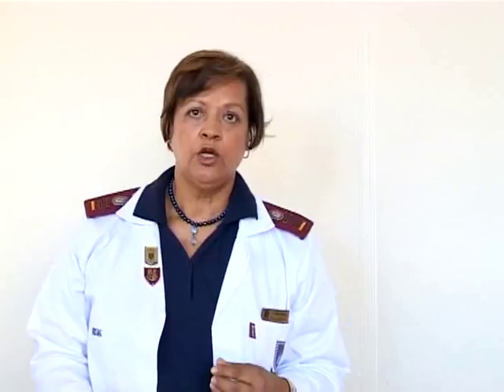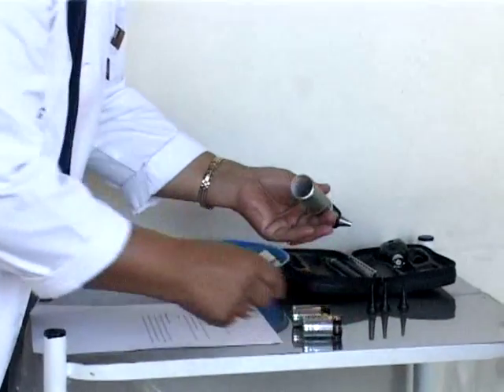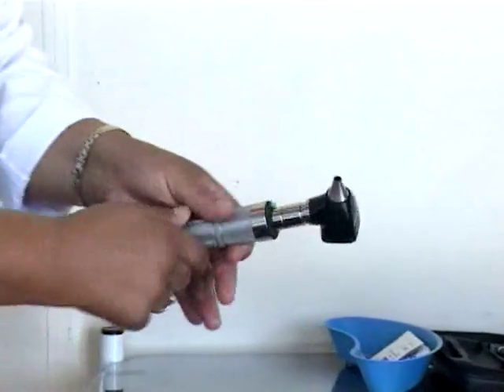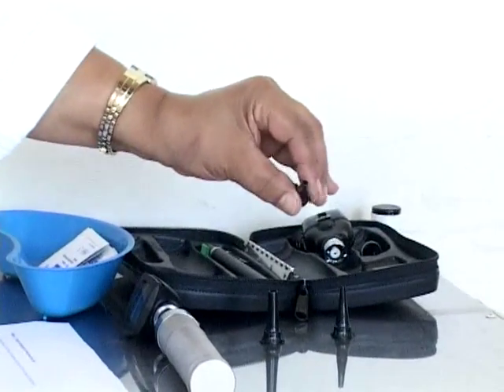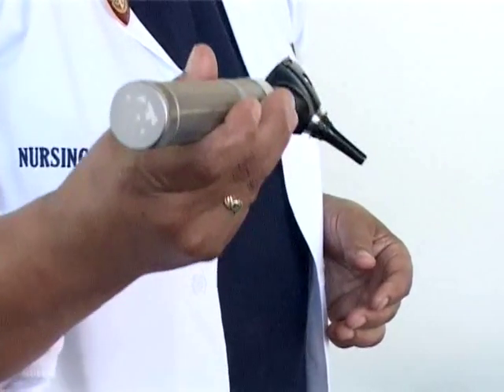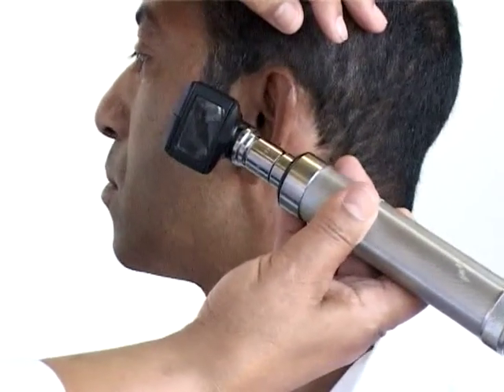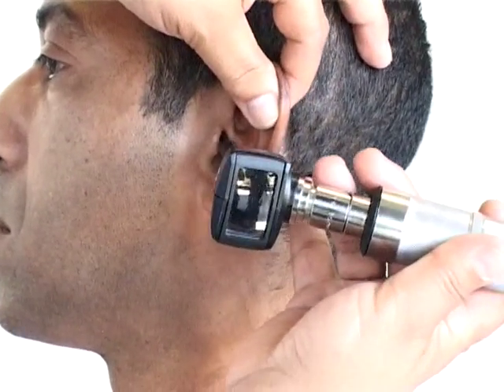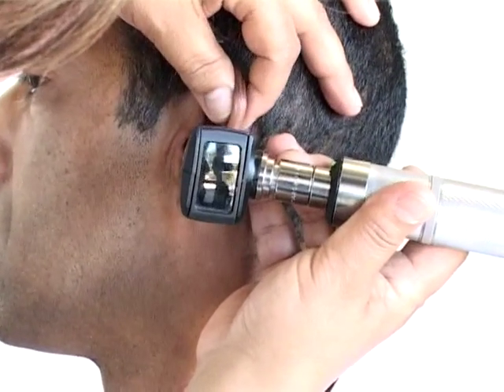Otoscope Use 2014 Nursing Project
Demonstration of the effective use of an otoscope during a clinical examination